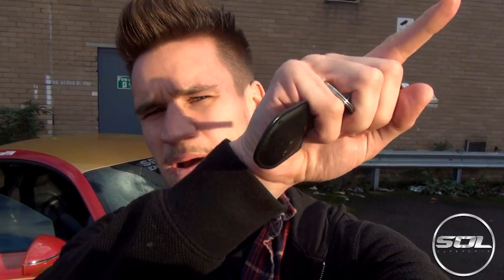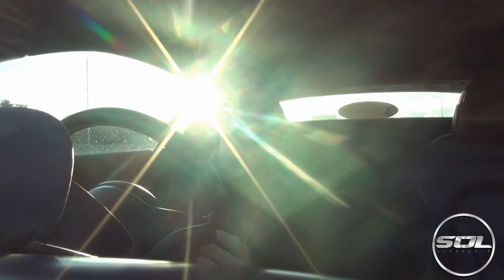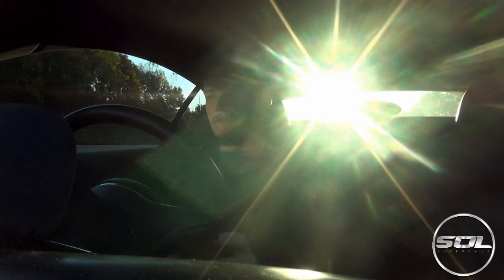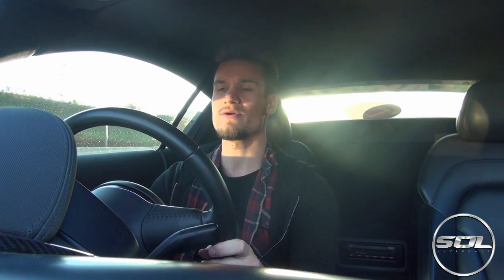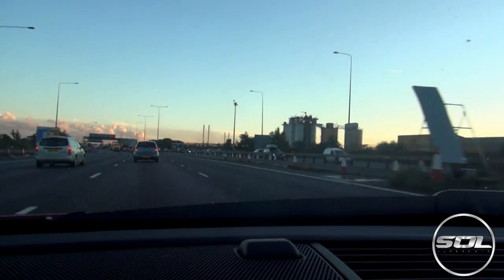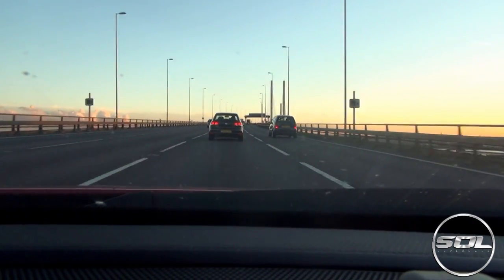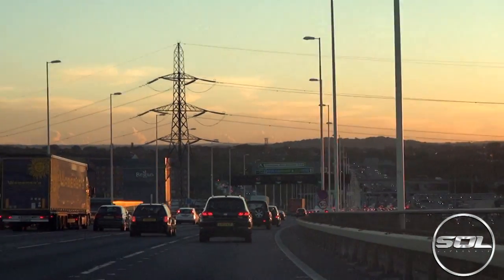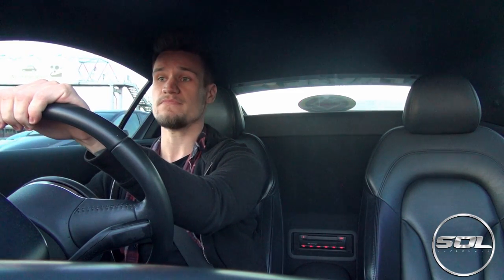Audi R8 Fuel Economy: Living With A Supercar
Episode 5 sees the Audi R8 go on a long drive, and understands the fuel economy of the 4.2 litre V8...It's a lot of fun!